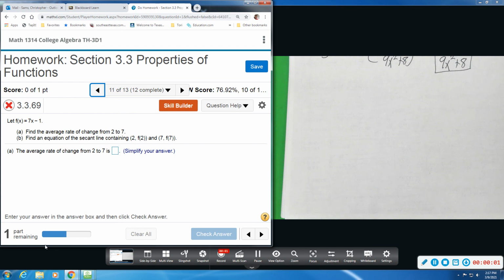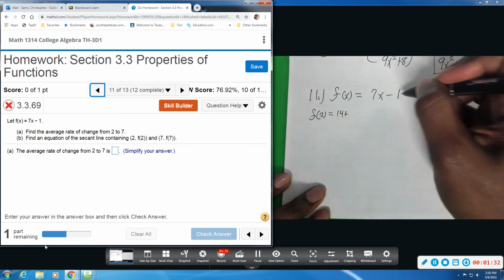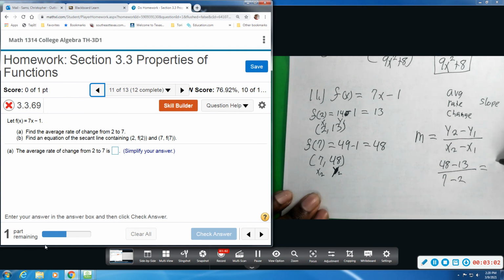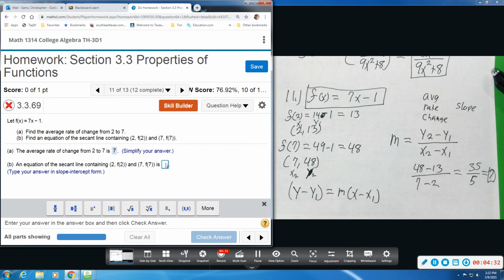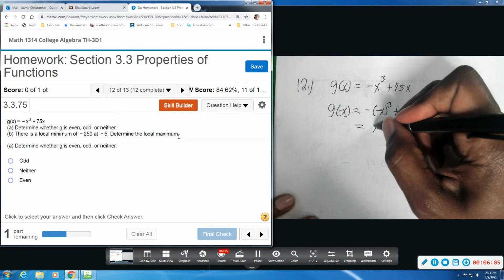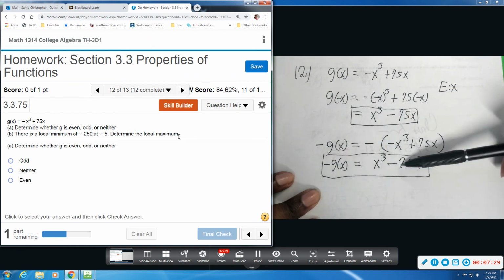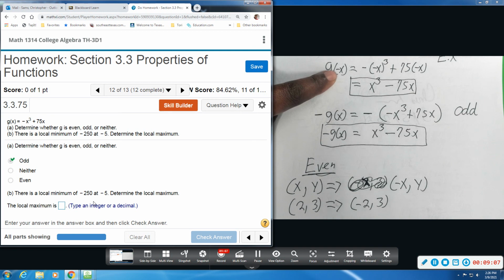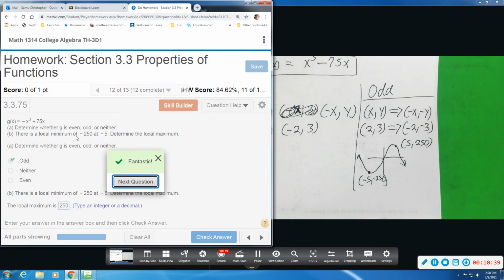Col Alg Mylab3 3 11,12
Col Alg Mylab3.3 Properties of Functions